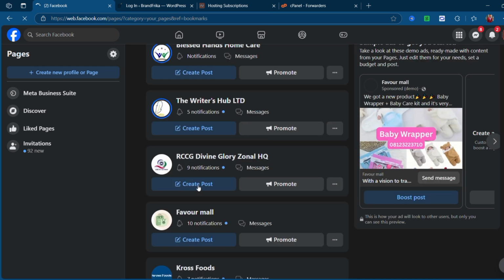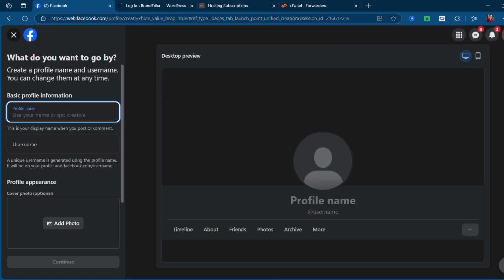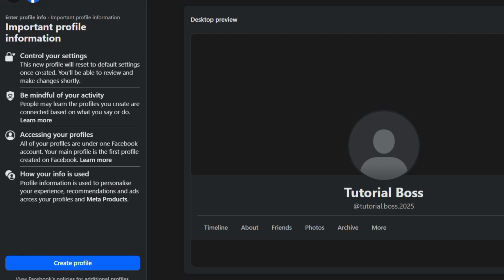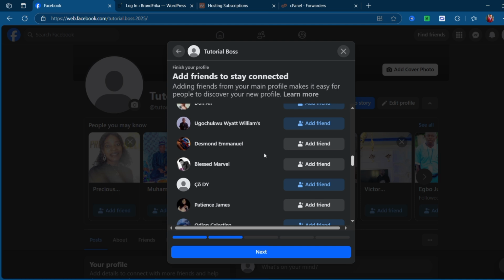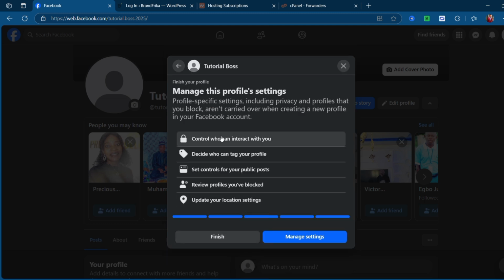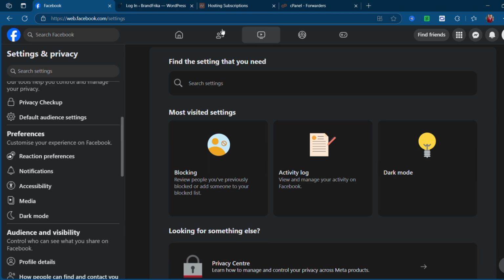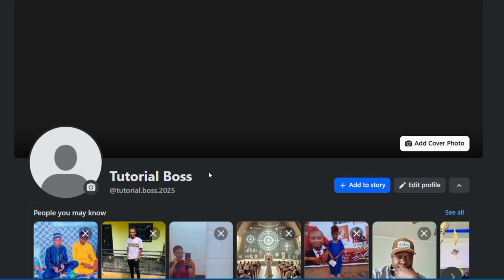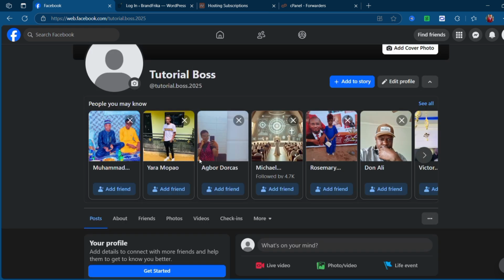Facebook Business page tutorial for beginners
Welcome to our comprehensive tutorial on creating a Facebook Business Page for beginners! In this video, we will guide you step-by-step through the process of setting up your business presence on Facebook. You'll learn how to optimize your page for maximum visibility, engage with your audience effectively, and utilize Facebook's tools to grow your business. Whether you're a small business owner, a freelancer, or just starting out, this tutorial is designed to help you succeed in the digital landscape.

00:00 - Intro
00:25 - creating the page
01:12 - showing necessary information
05:20 - outro